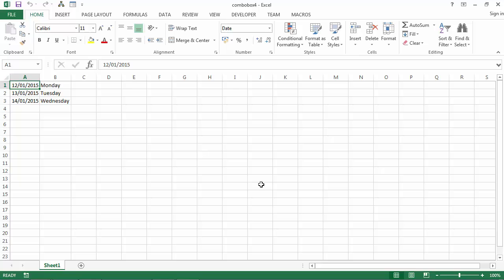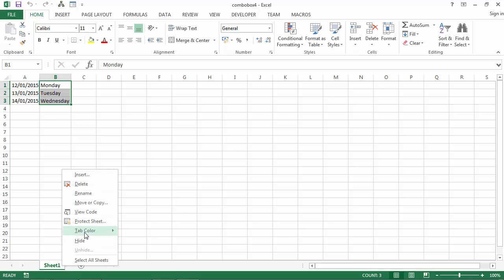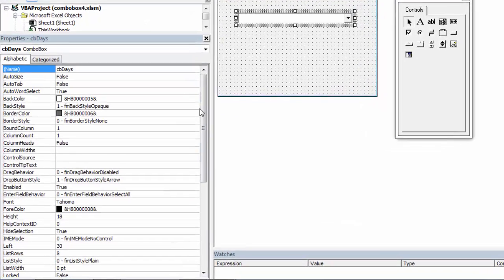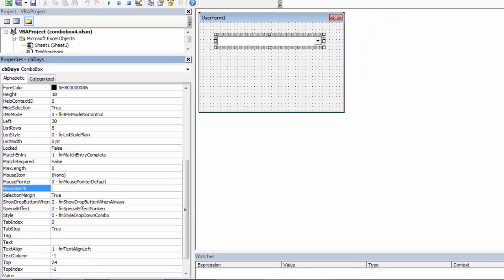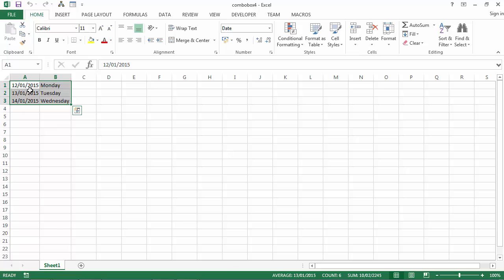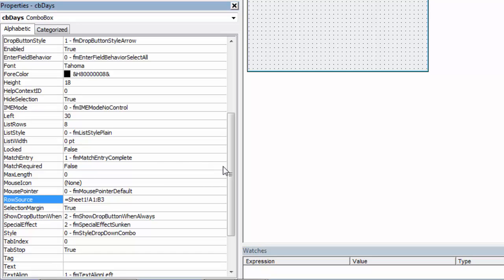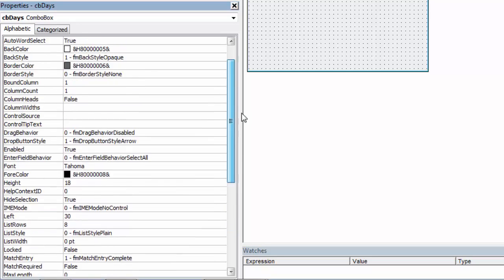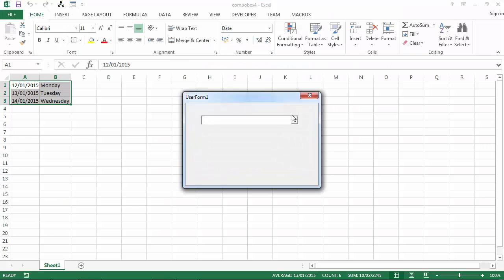Excel VBA UserForm Combobox Multiple Columns Populate (RowSource)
Excel VBA UserForm Learn how to populate Combobox with multiple columns (RowSource)